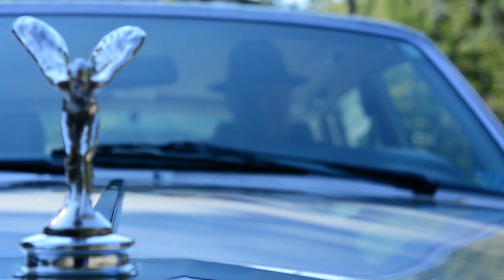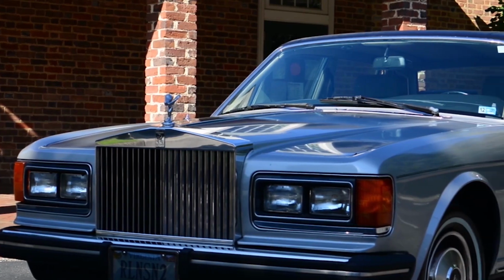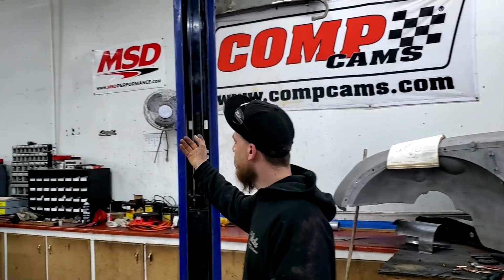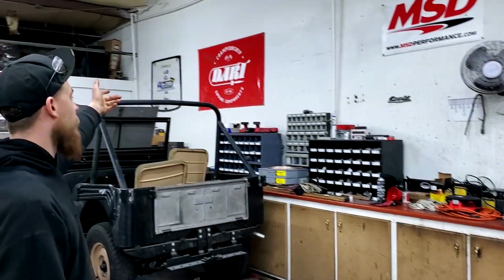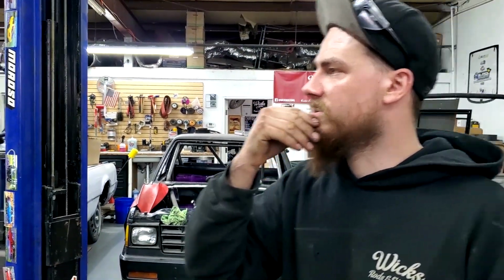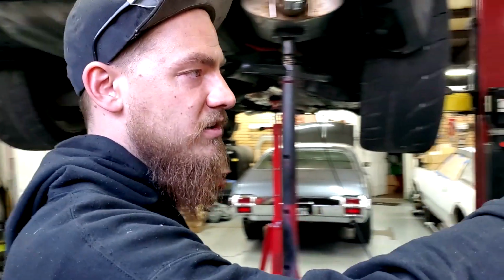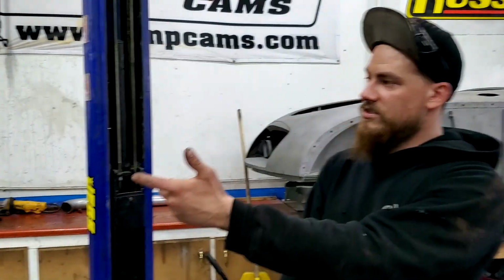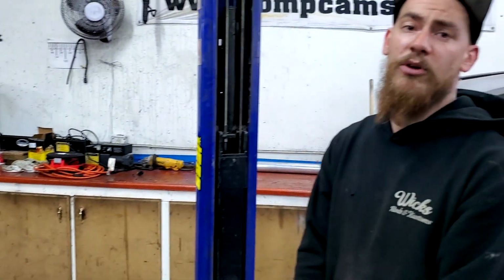Rolls Royce and Bentley University: Get to know Josh Wicks!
Josh Wicks sits down with James to talk experience and tour the garage!

0:00 | Intro
1:25 | Let's Start Class!
2:42 | Chatting with Josh
9:52 | Tour of the Shop!

Song: Funk Cool Groove by MusicToday80
Composed & Produced by: Anwar Amr
Video Link: https: youtu.be/FGzzBbYRjFY​